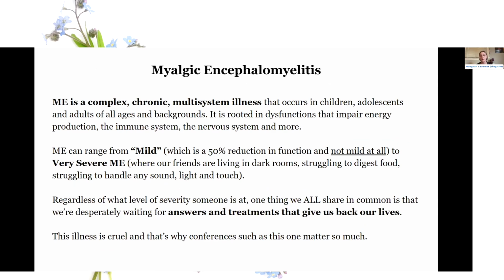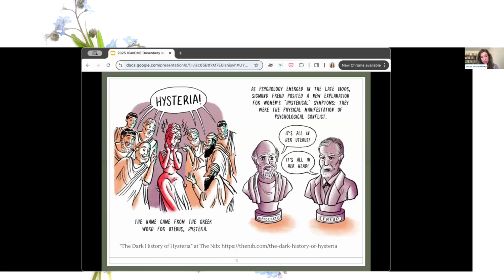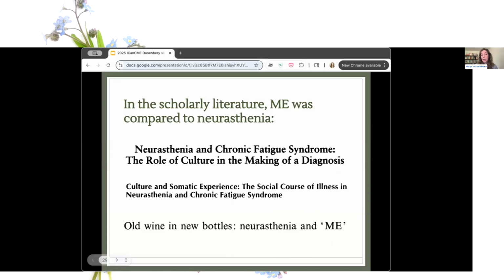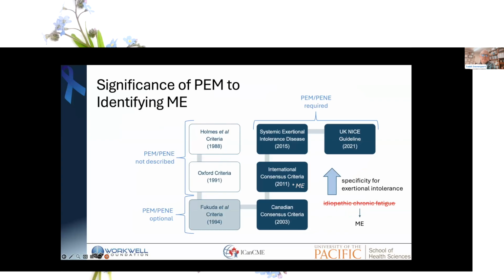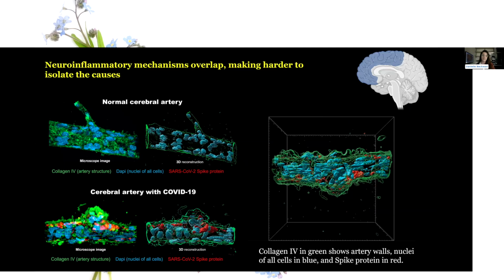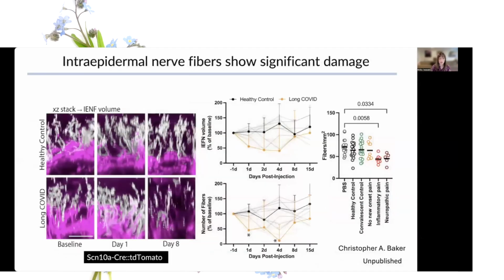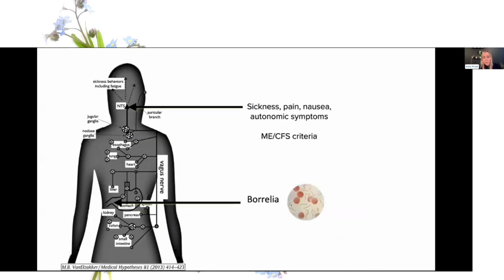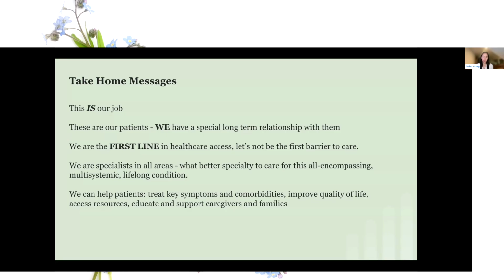ICanCME2025 Conference - Day 1